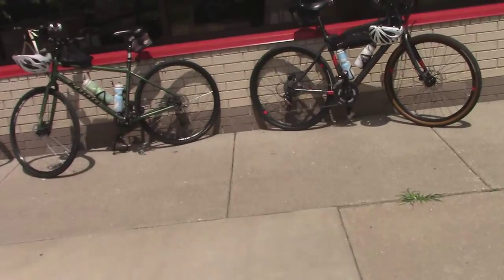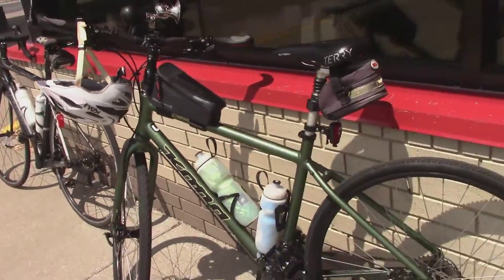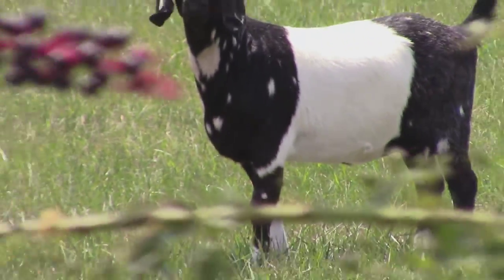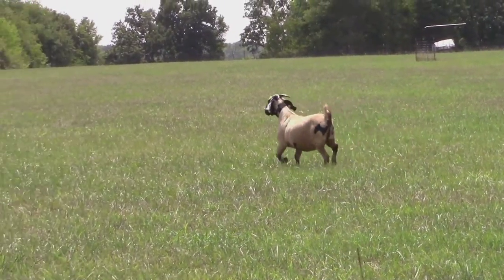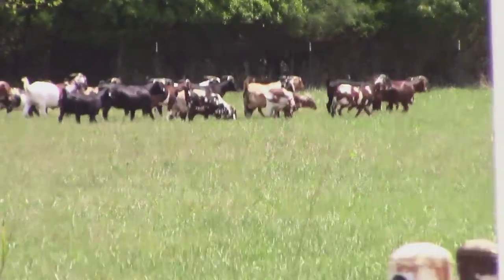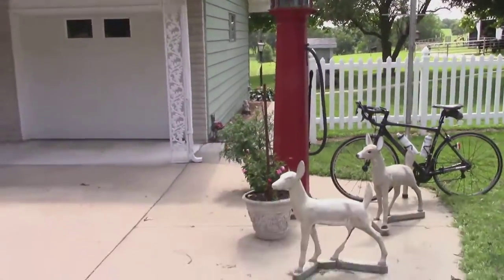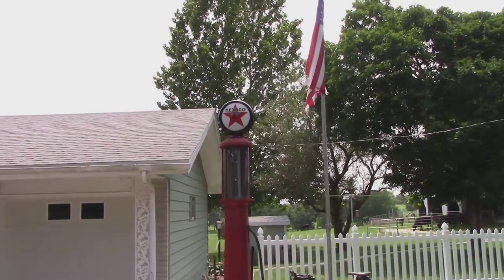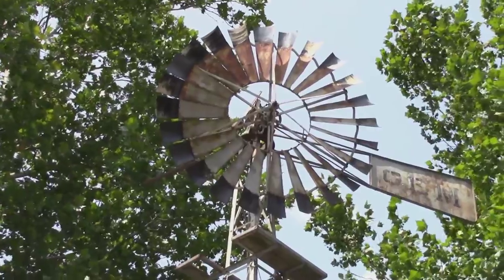What I saw on my Bike Ride 08-18-18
This is what I saw on my Bike Ride 08-18-18

~ Buddha   : )